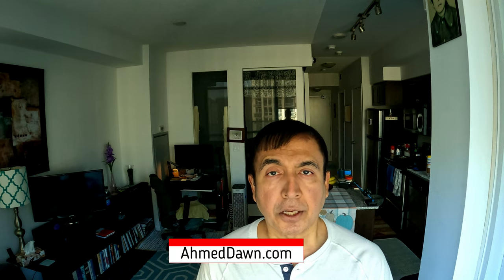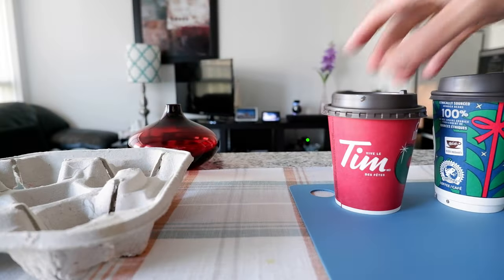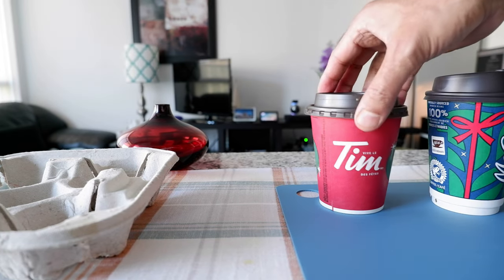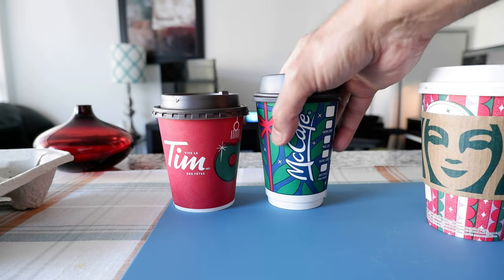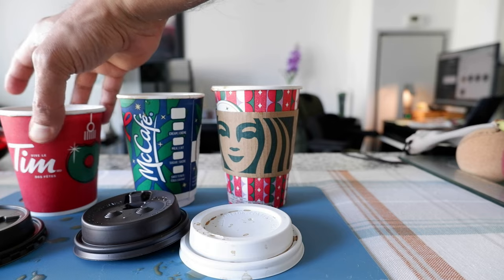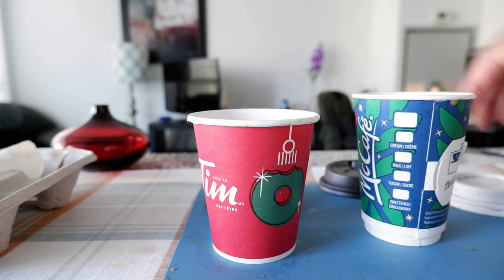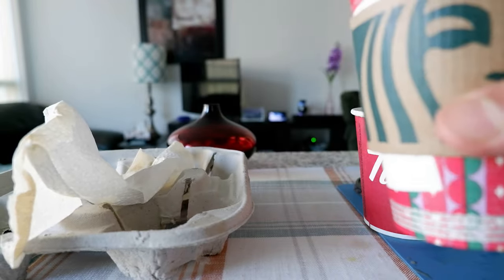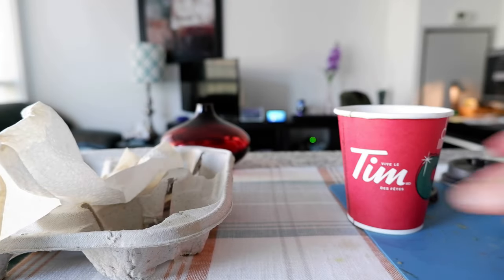Tim Hortons vs. McDonald's vs. Starbucks Coffee | Best Coffee Buying Guide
Secrets Of Tim Hortons vs Starbucks vs McDonald's Coffee - How Do They Compare

Who has the best coffee, Tim Hortons, McDonald's, & Starbucks? I think there is no definite answer to this. The best coffee depends on personal preferences and other factors.

I attempted to answer the best coffee chain in Canada among The Big 3 fast-food chains. Opinions are my own, you may or may not agree, which is how it is supposed to be.

In this video, I will compare Starbucks, McDonald's, and Tim Hortons coffee and will provide my insights.

Chapters:
0:00 Intro
0:15 First thing you need to know
0:55 Buying Coffee at Starbucks
1:40 Buying Coffee at McDonald's
2:35 Buying Coffee at Tim Hortons
3:05 Things I Noticed for The Big 3
7:15 Tim Hortons, McDonald's, & Starbucks Coffee Testing
10:00 Last Word - Tim Hortons, McDonald's, & Starbucks Coffee